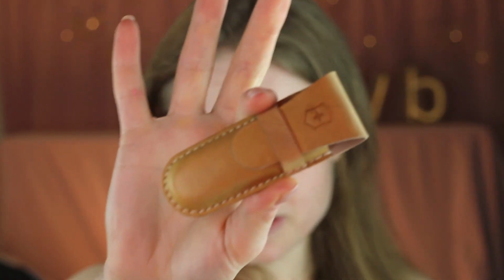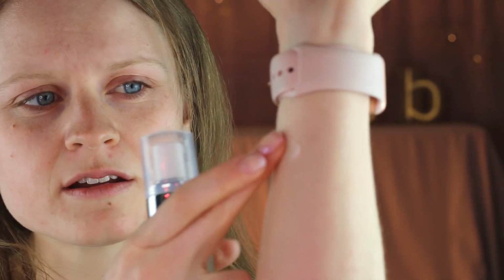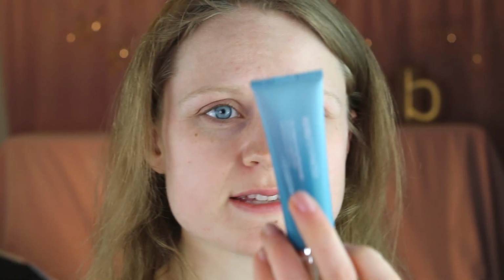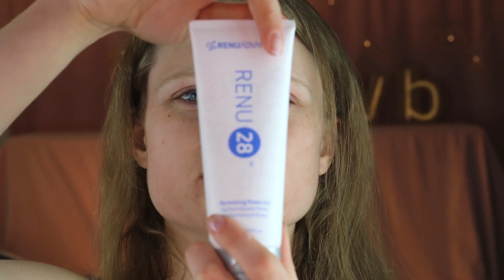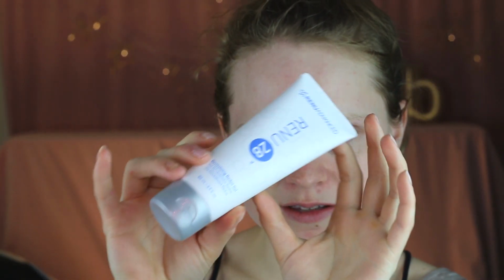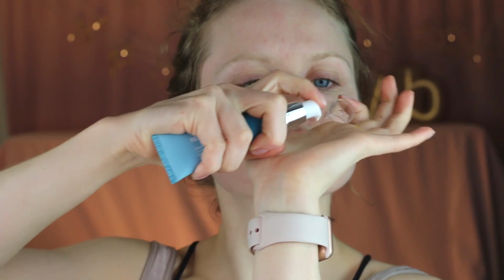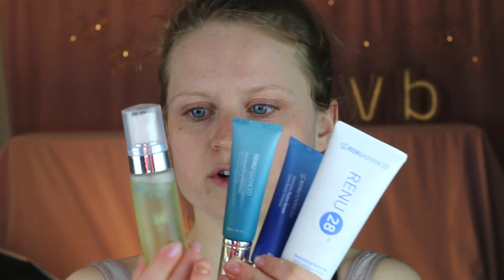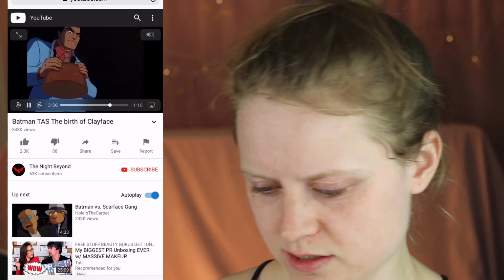ASEA RENU 28 Skincare Routine | first impression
We have the ASEA RENU 28 Advanced Collection in the house!  Thank you for sending me this to try!  Not a sponsored video, but I will do a 28 day follow up to see how this performs as per recommended use!  This is an unboxing and first impressions video :)

What do you think?  Can you see immediate improvement?  Have you used this?  What can I expect this month?